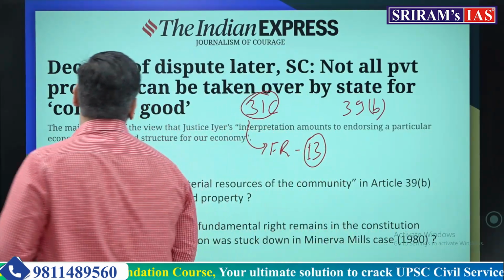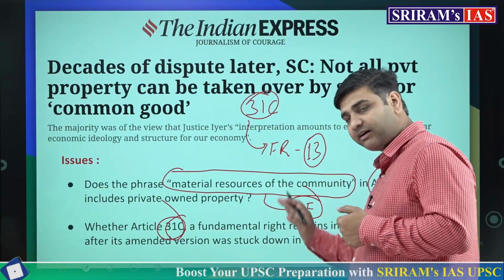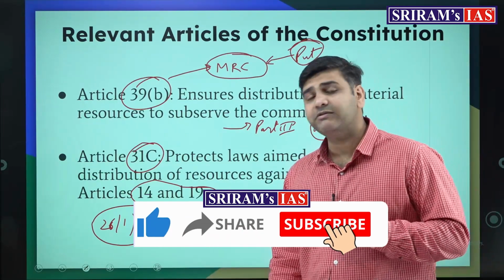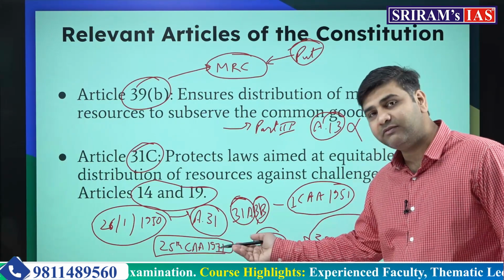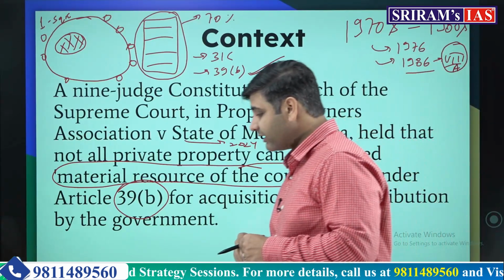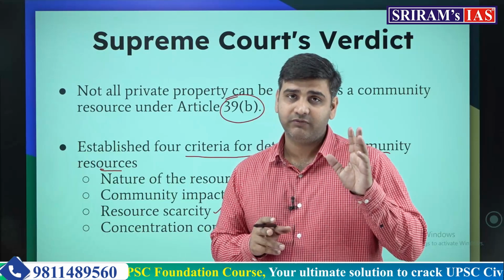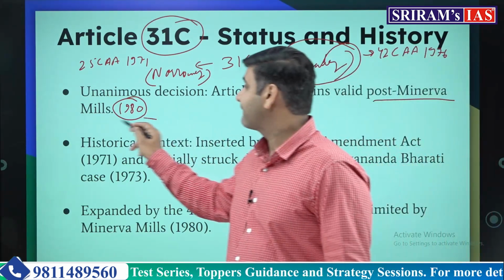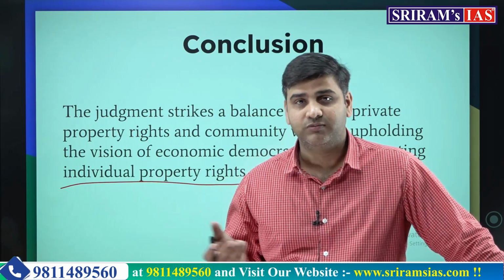Polity Current Affairs for UPSC Prelims 2025 | Private Property as Community Resource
Polity Current Affairs for UPSC Prelims 2025 | Private Property as Community Resource | Polity | UPSC | By Mayank Bharadwaj Sir | SRIRAM's IAS

Welcome to SRIRAM's IAS! This channel is dedicated to empowering UPSC aspirants with the knowledge and skills needed to excel in their exams.Join our community of ambitious learners, and subscribe for valuable content that will help you achieve your UPSC dreams!